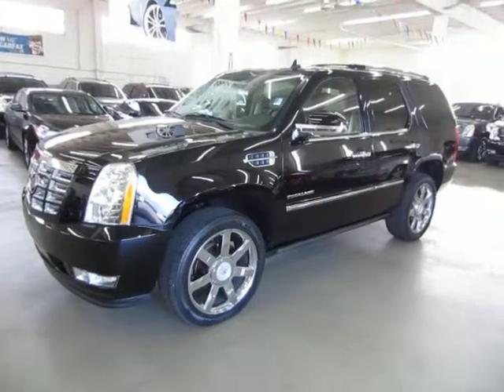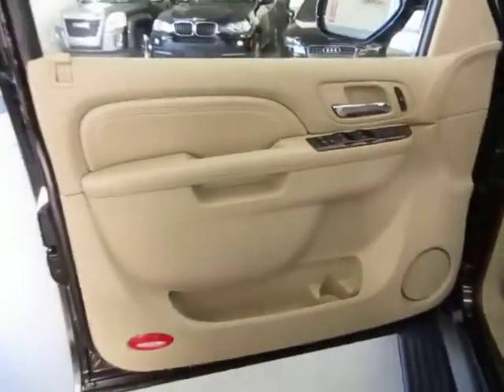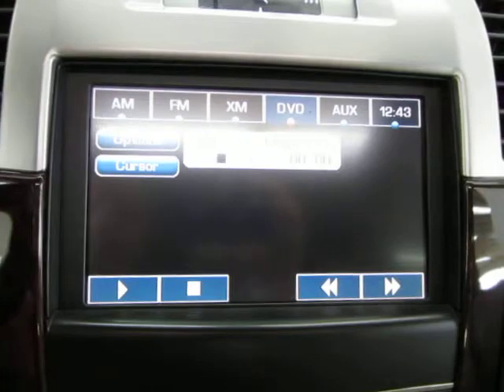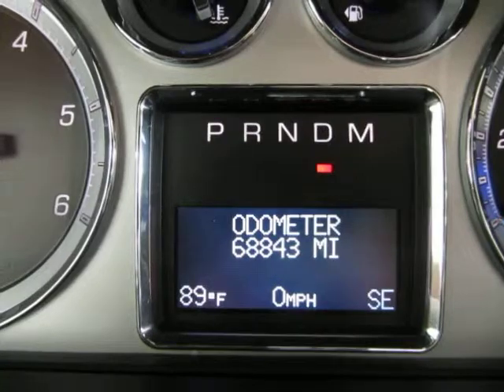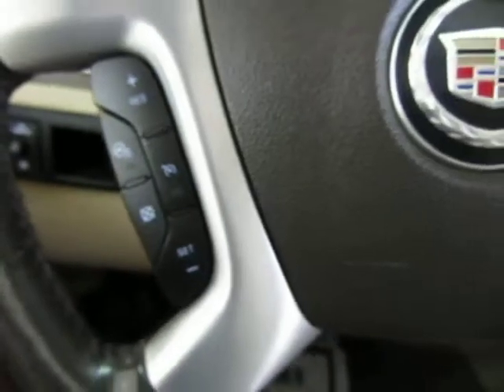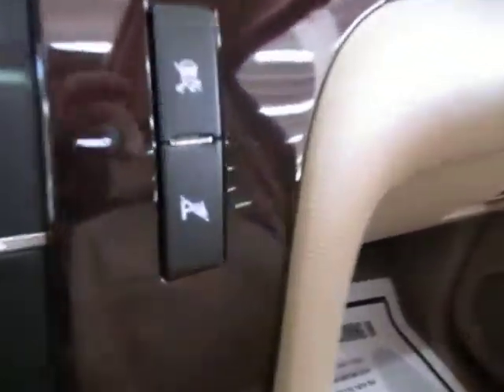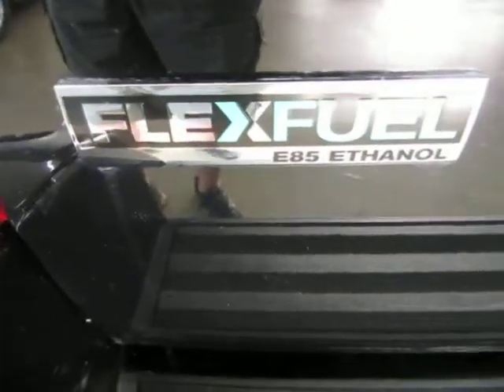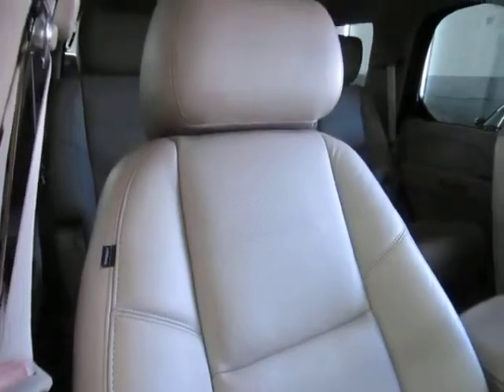2011 Cadillac Escalade used cars SUVs Miami Vehiclemax net black 31856A